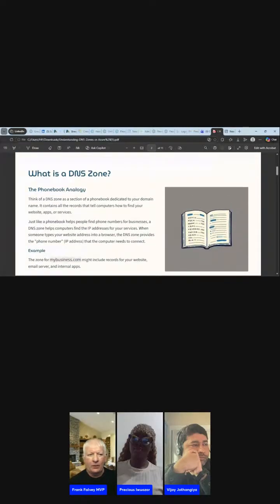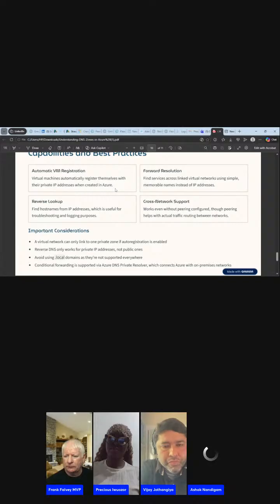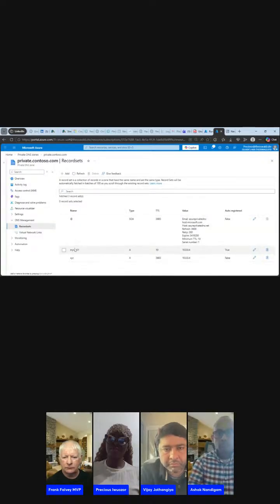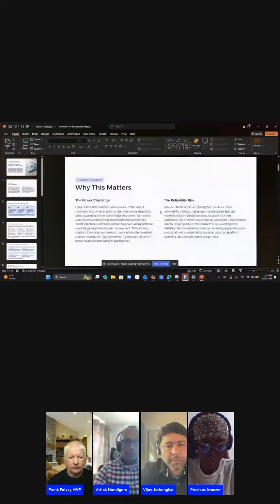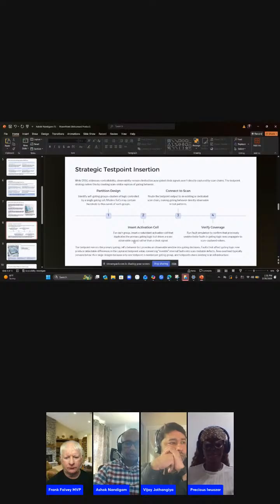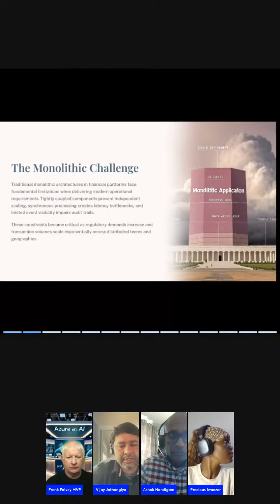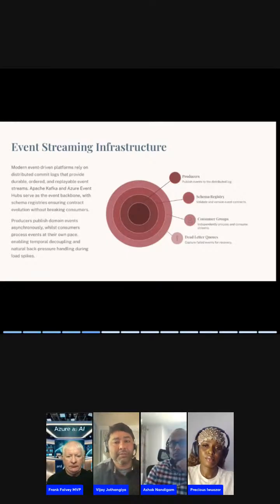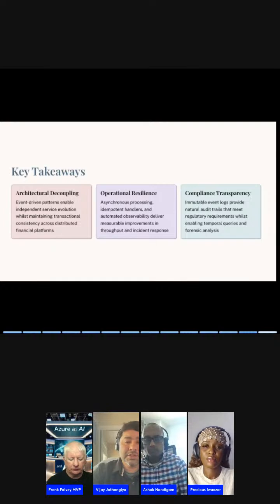The Azure and AI Show 📱